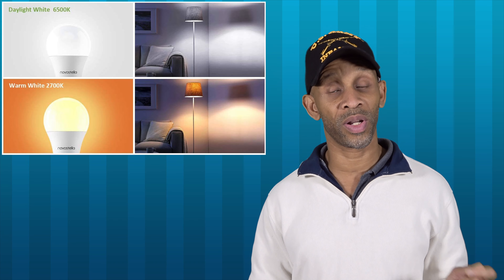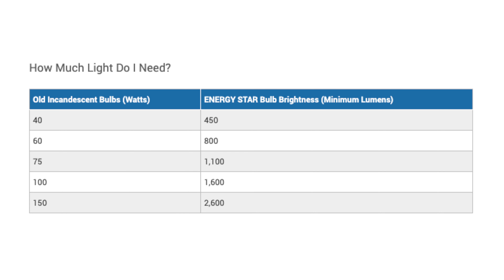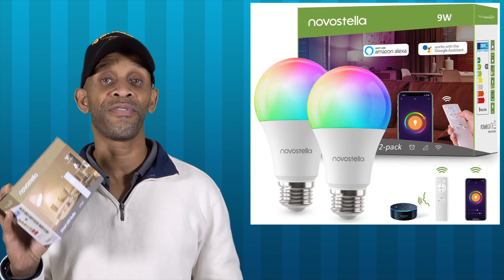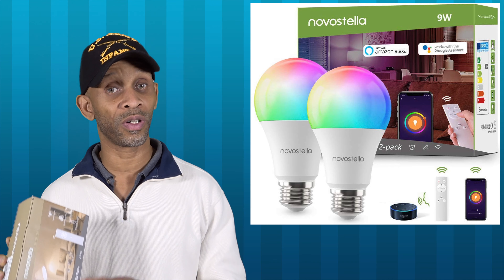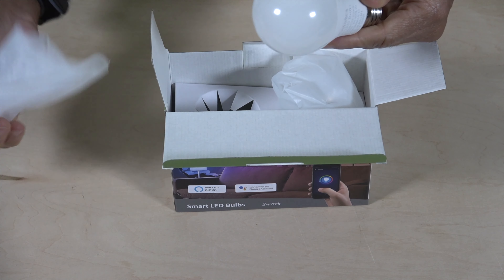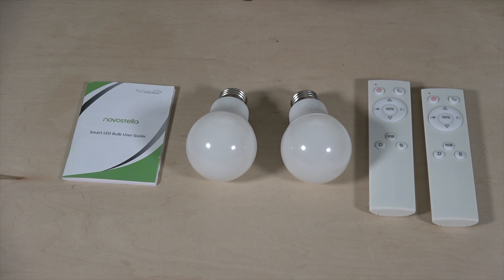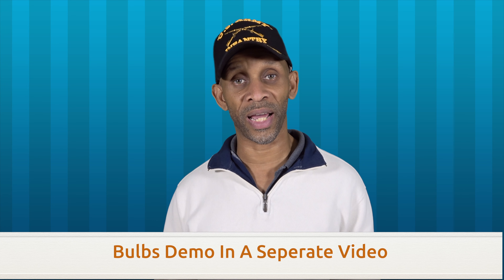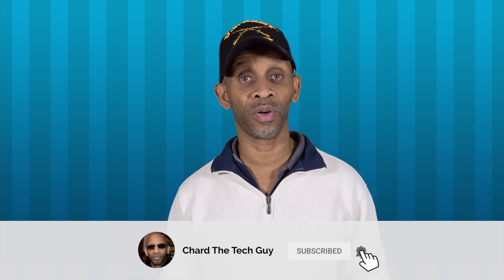3 Key Features To Look For In Smart Bulbs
3 Key Features To Look For In Smart Bulbs
With so many smart bulbs on the market, it can be confusing what to get. Some connect via a hub & some connect directly via your WiFi.  But either way, you choose to go, here are three key features to look for in a smart bulb.

Novostella Smart WiFi Color Changing LED Light Bulb with Remote Control